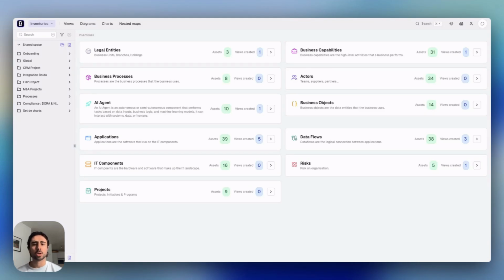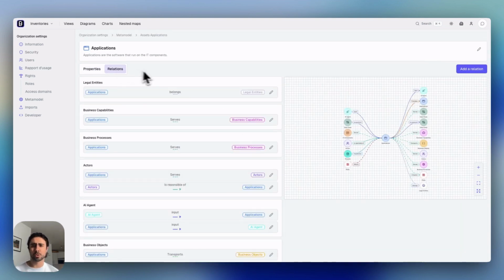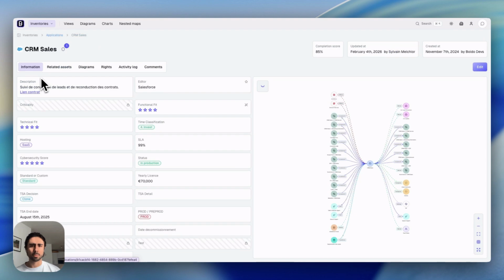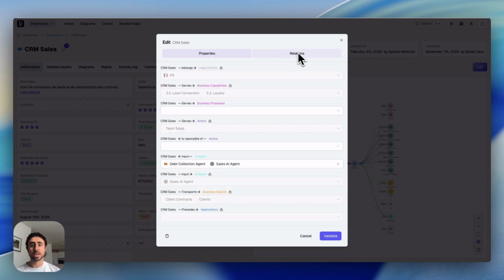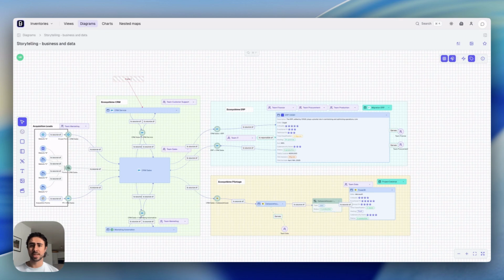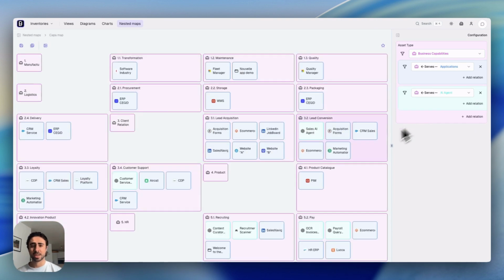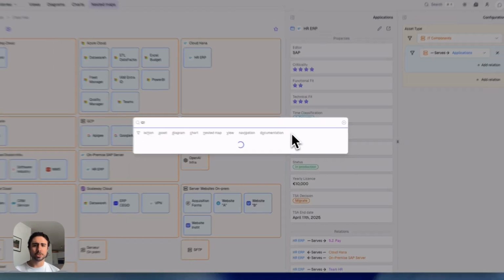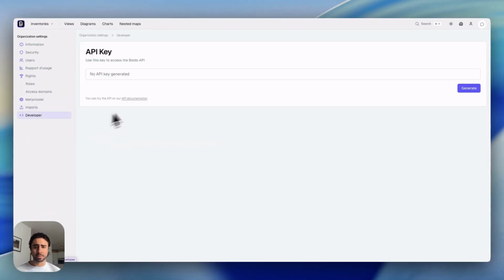Boldo Demo: How to model and explore your architecture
In this video, we walk through a practical demo of Boldo.

You’ll see how to:
- model core assets such as applications, business capabilities, and infrastructure,
- explore relationships and dependencies visually,
- navigate between diagrams, nested maps, and asset views,
- and control governance through roles, access domains, imports, and APIs.

This demo illustrates how Boldo helps teams build a clear, shared understanding of their architecture, without unnecessary complexity.